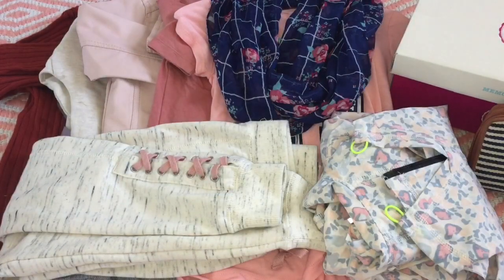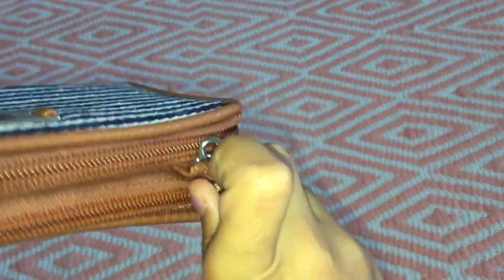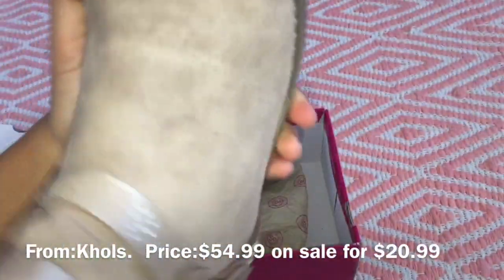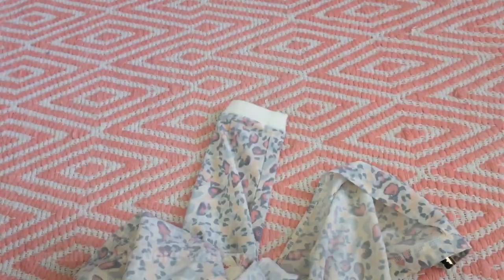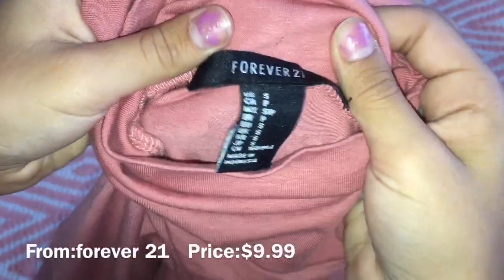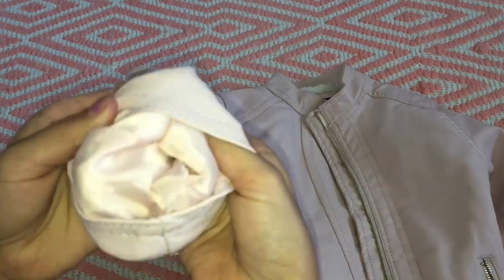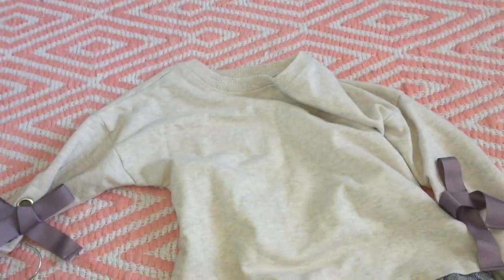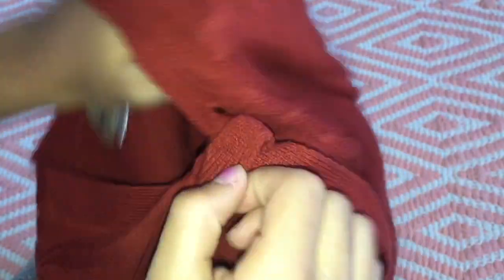2018 Fall Clothing Haul And Lookbook🍂|FALL OUTFIT IDEAS!! |MK’s Corner|Fall is here!!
✌️Whats up Mkfam
2018 clothing haul i also decided to add a lookbook 💖Fall Clothing Insporation